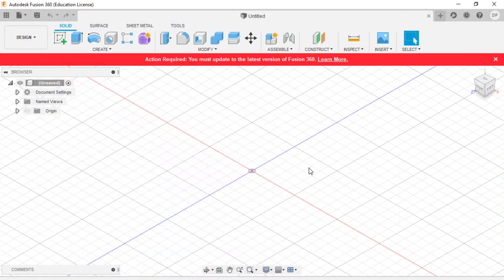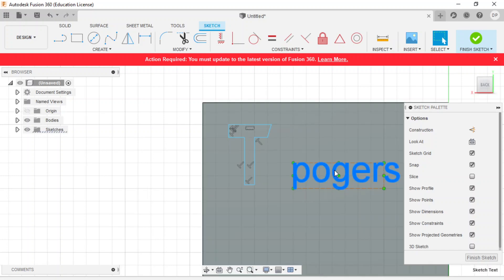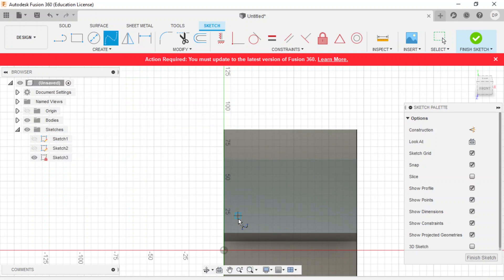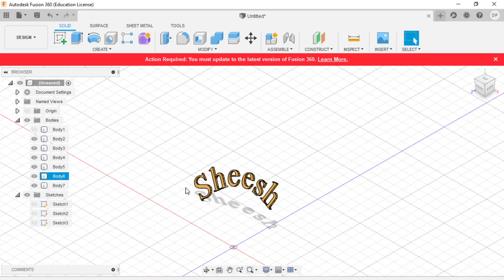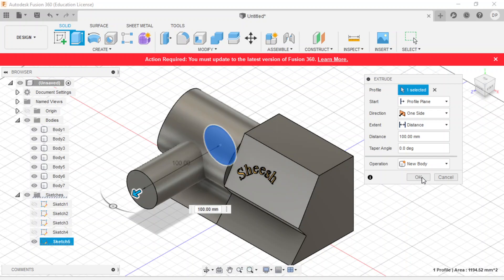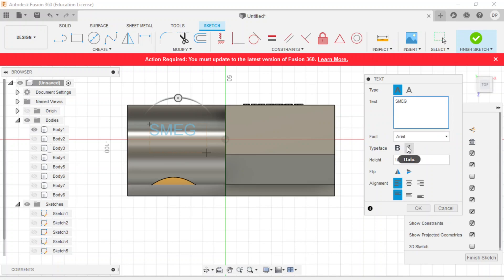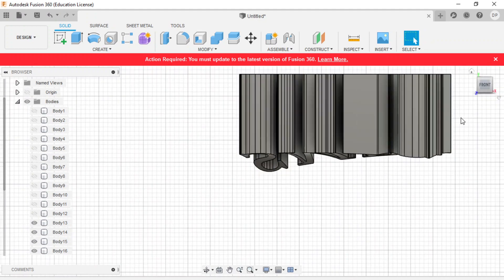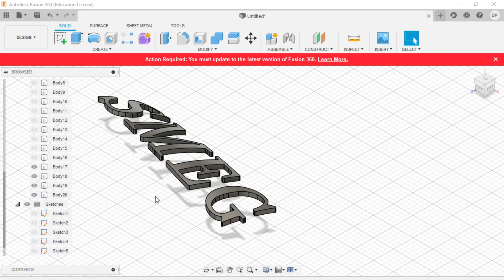Graphics Tut 3 Text and Curved surfaces